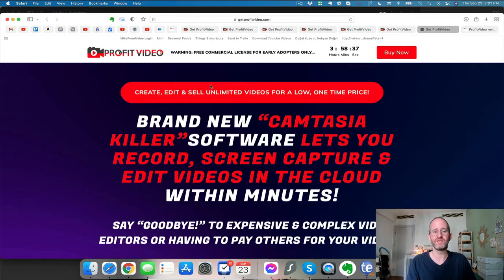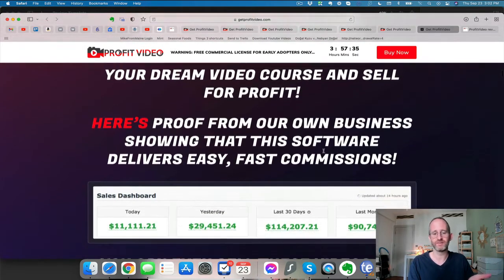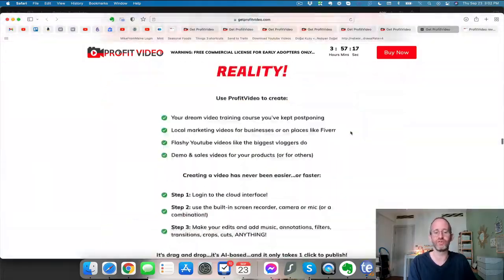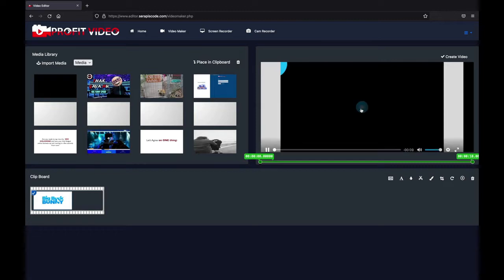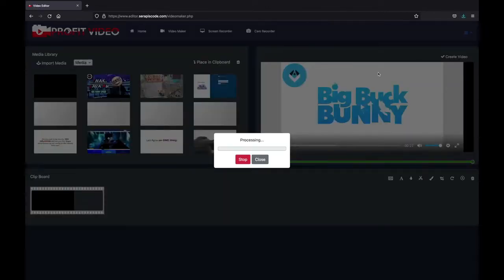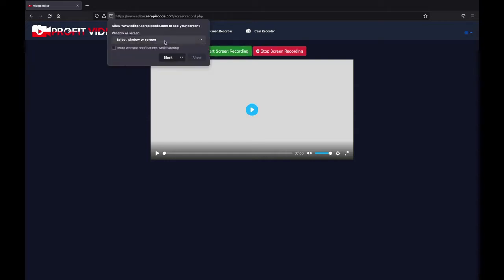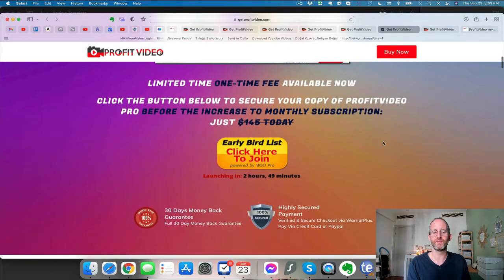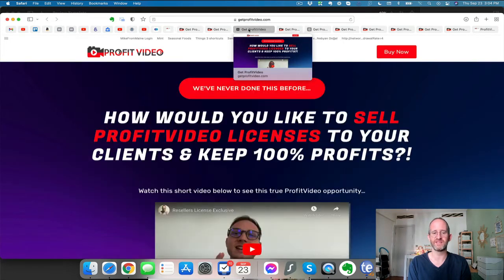ProfitVideo review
Thank you for checking out my ProfitVideo review